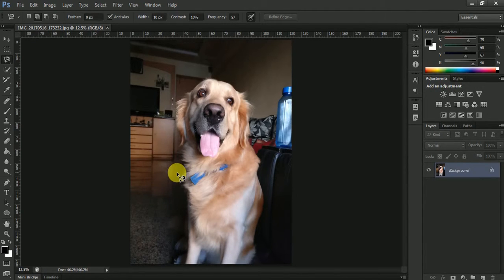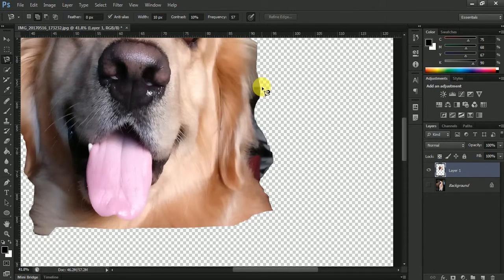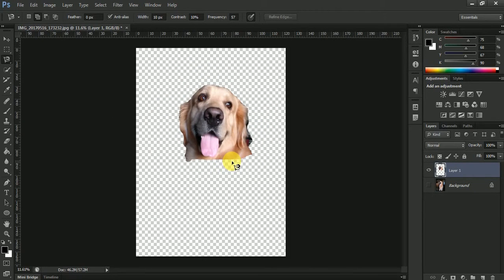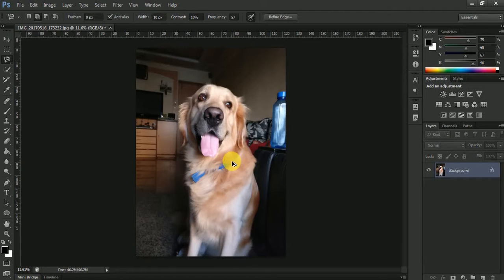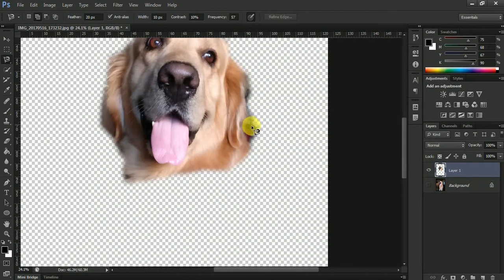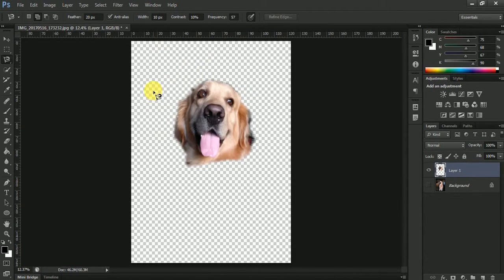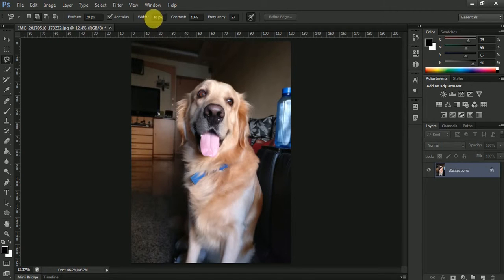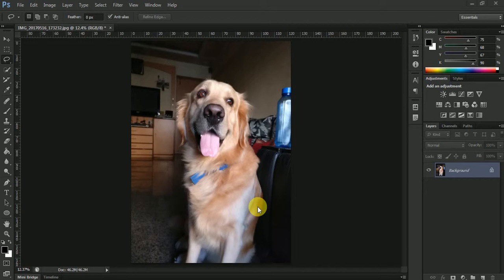Photoshop Tutorial 2017 #4 How to use the lasso tool part 2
Hey guys in this Photoshop Tutorial I will be showing you how to use the Lasso Tool, Polygonal lasso tool and Magnetic lasso tool.

You will learn how to use all the options like feather, contrast and frequency up in the options bar of photoshop.

You will also learn how to add anchor points, remove anchor points, switching between lasso tools, adding areas to your selection and subtracting areas from your selection.

This video is part of a playlist for beginners who would like to learn photoshop.